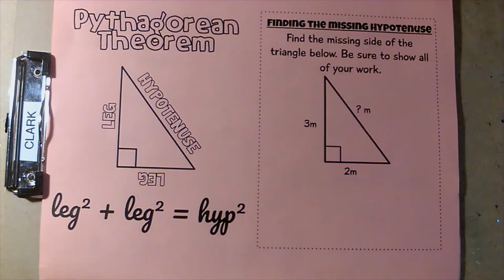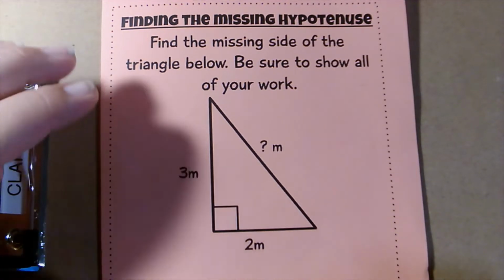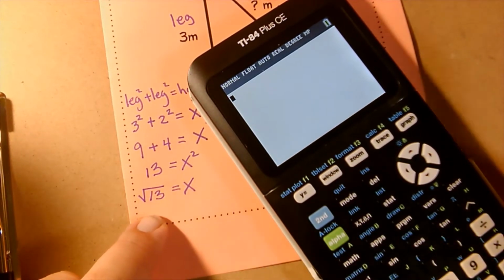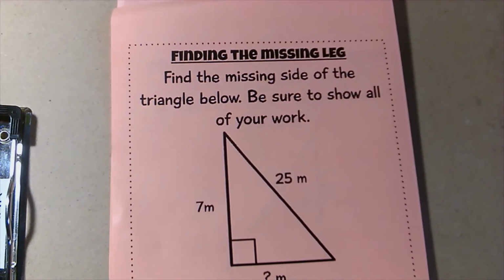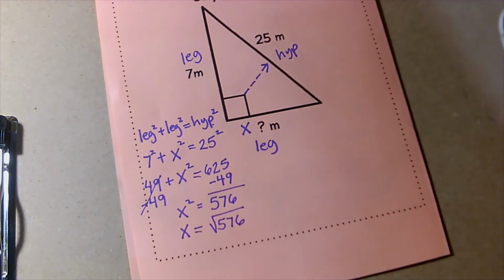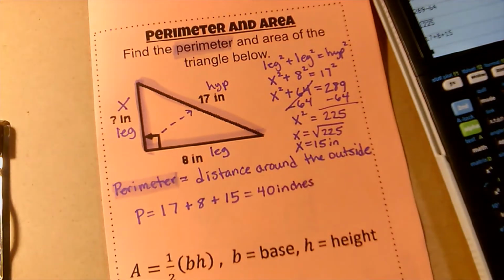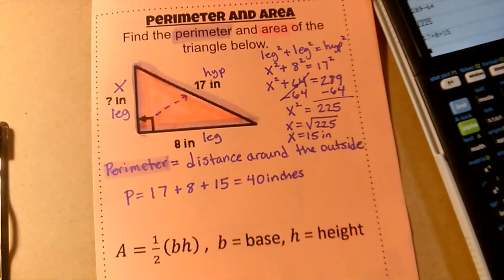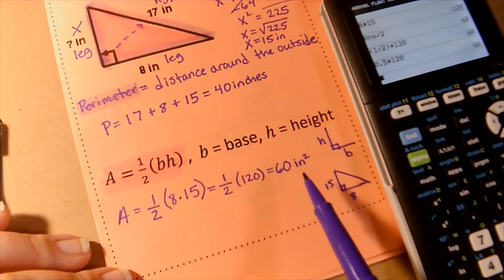ISN Review of Pythag Theorem, Finding sides, Perimeter and Area